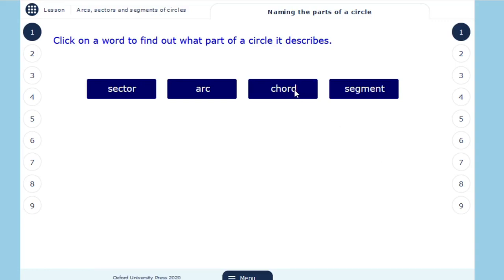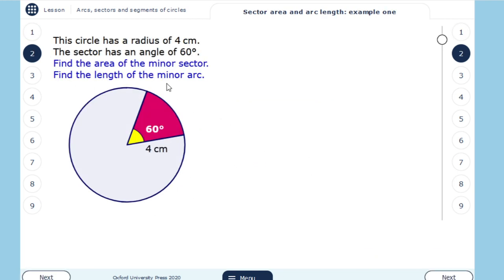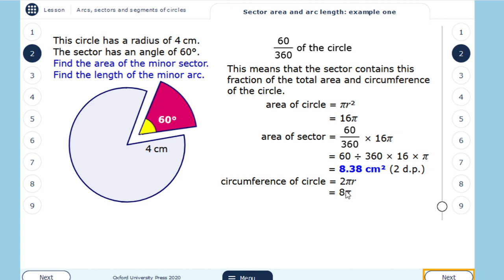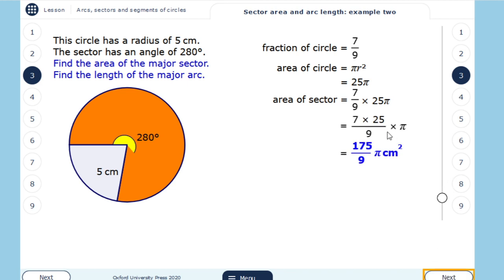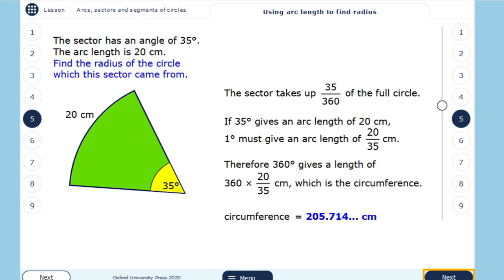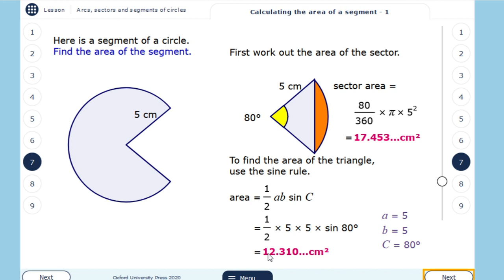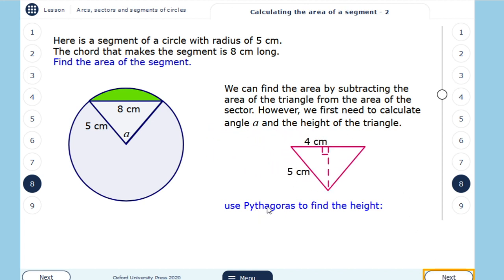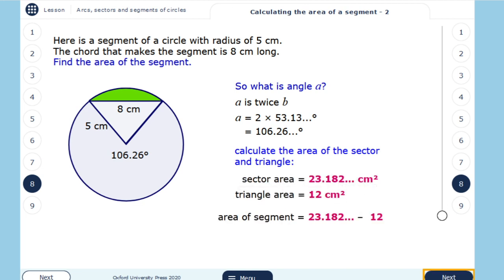Arc,sector,segment -IB Maths Applications and Interpretation, Analysis and Approaches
Trigonometry. Topic: Arc,sectors, segments. IB Mathematics, Analysis and approaches, Applications and interpretations